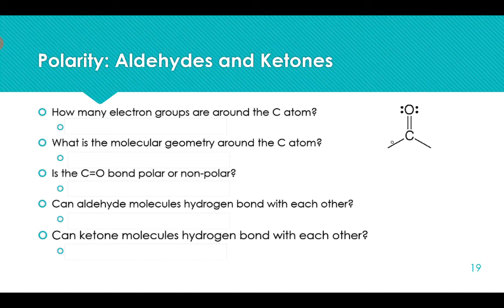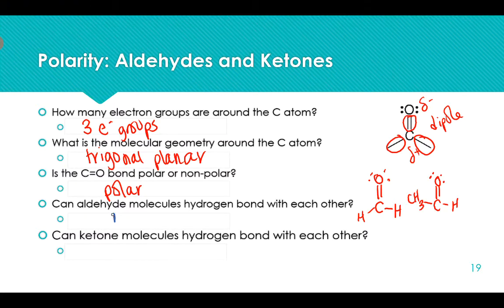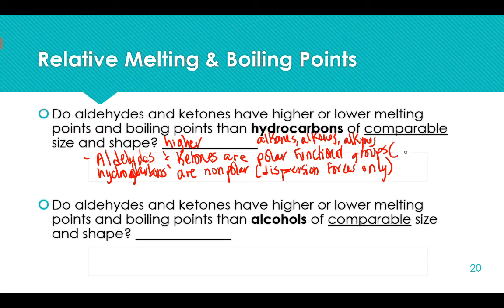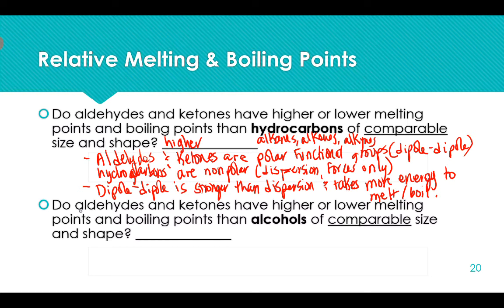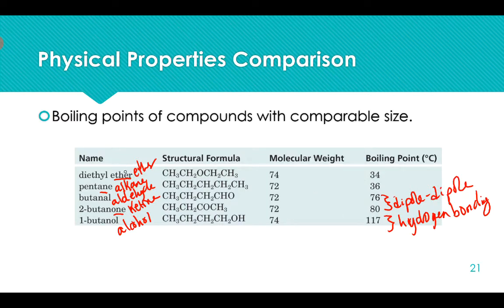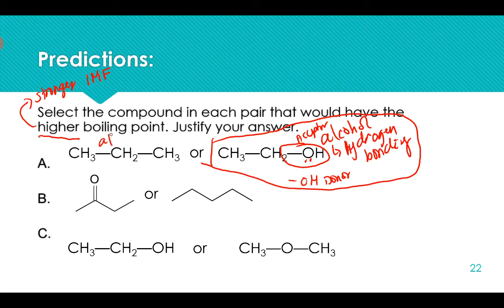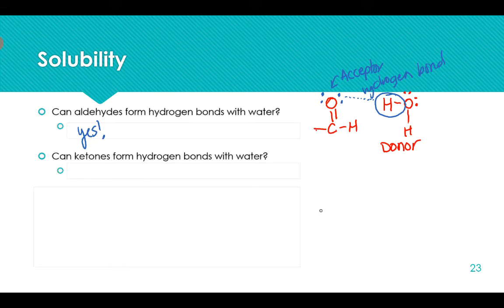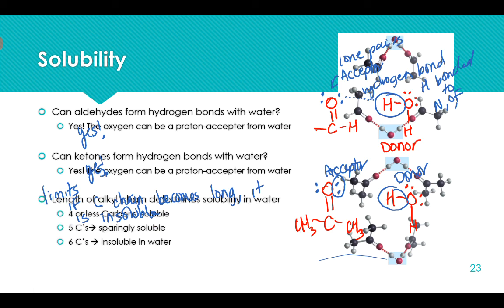Chem 3B - Ch15V03 - Physical Properties of Aldehydes and Ketones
Intermolecular forces
Solubility
Melting Point
Boiling Point